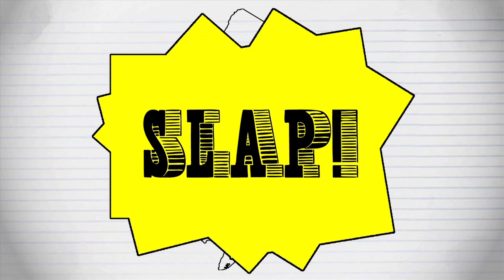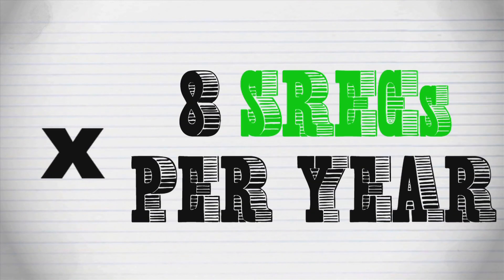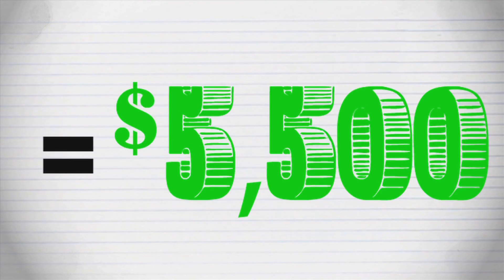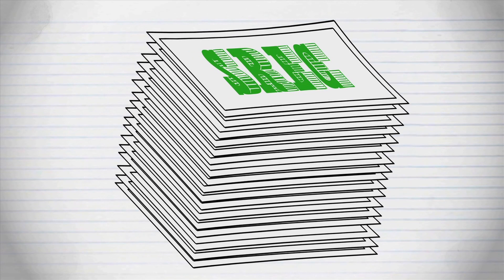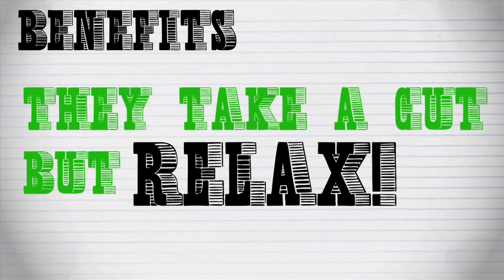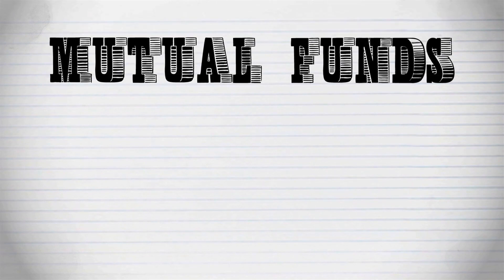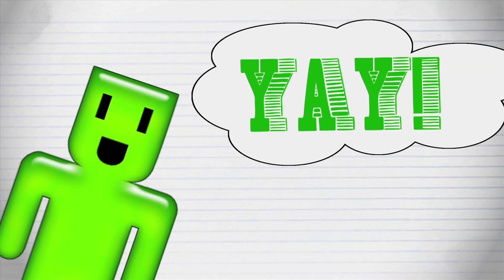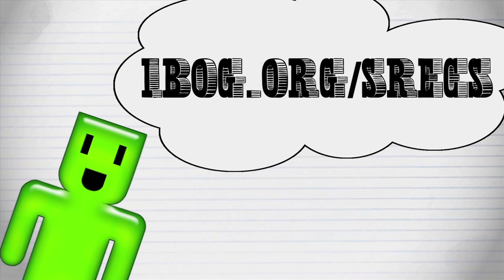Solar Renewable Energy Credits (SRECs)